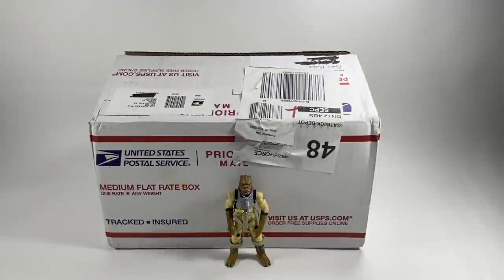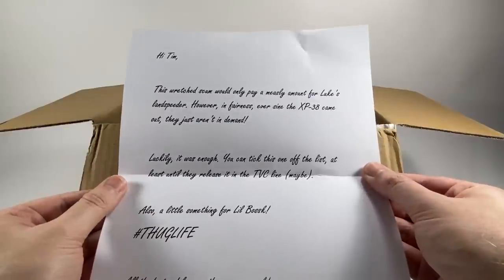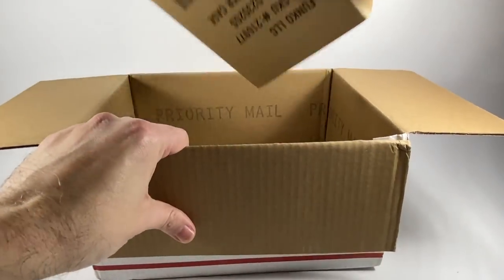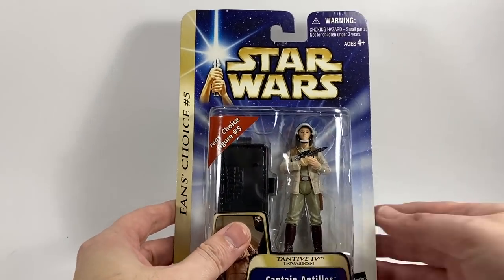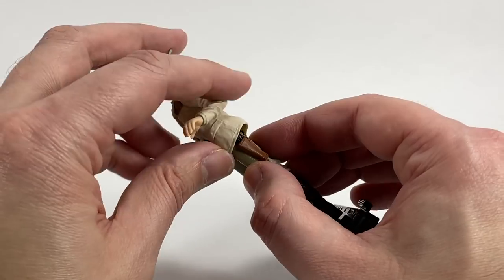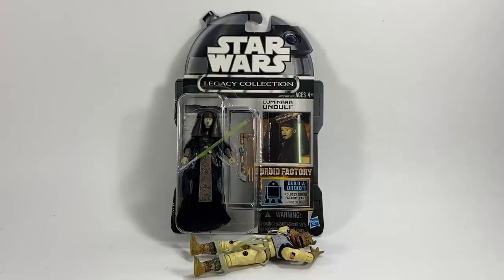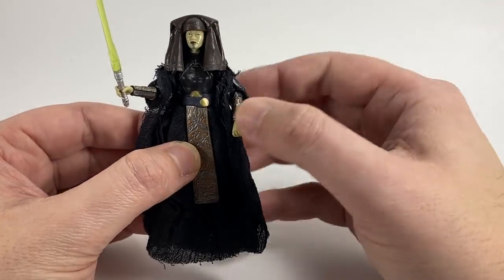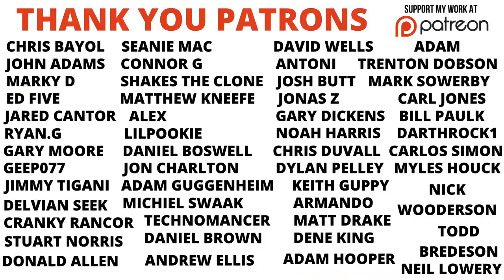Star Wars Legacy Collection Unboxing + Awesome Fan Mail!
Want to send some FAN MAIL? address below:
Bossk's Bounty
Worthing
BN12 9EW

Hi Star Wars collectors! I was fully intending to do another video where me and Little Bossk open some Star Wars figures from older lines such as The Legacy Collection. The this morning a piece of fan mail arrives so the video has a double theme!

Hope you enjoy and thank you to Gary Moore!!